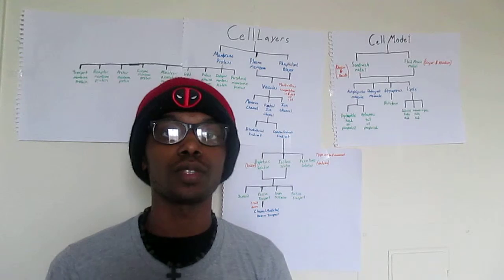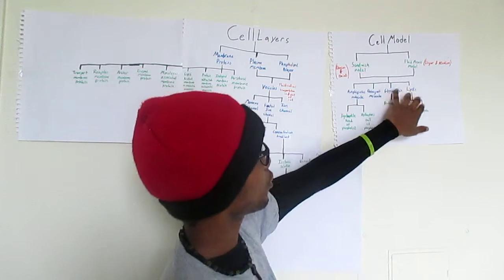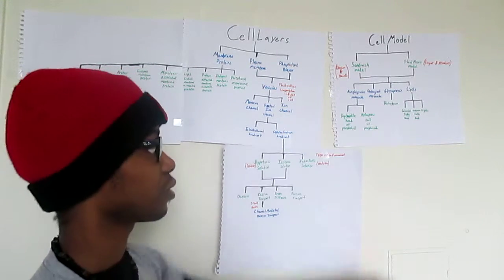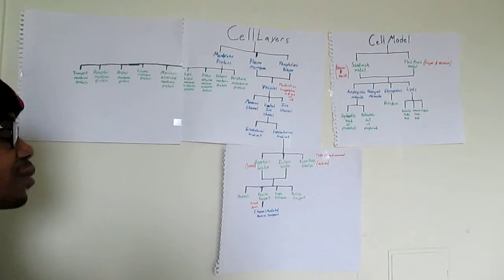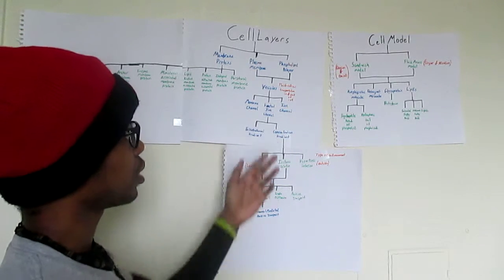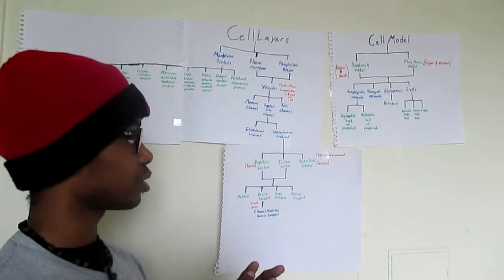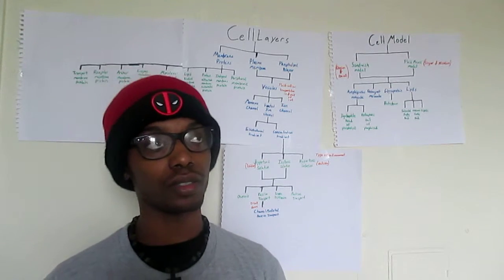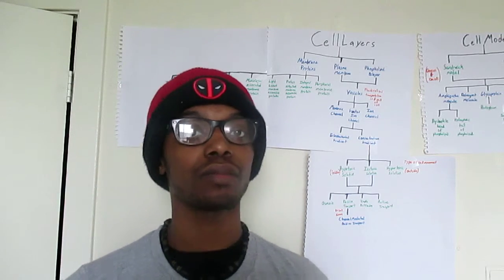Membrane Concept map